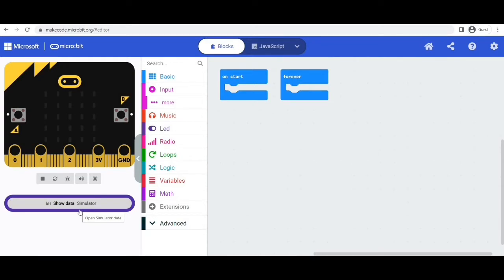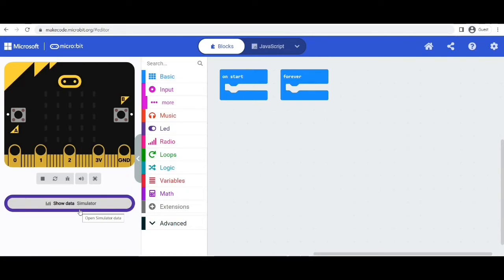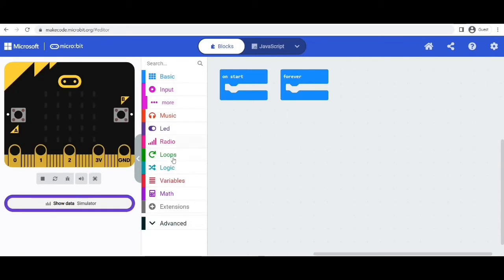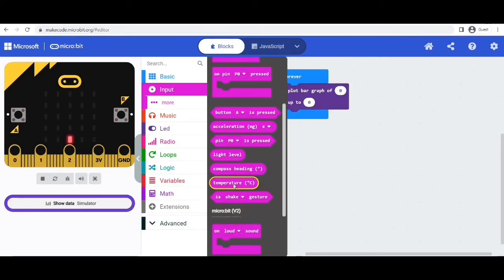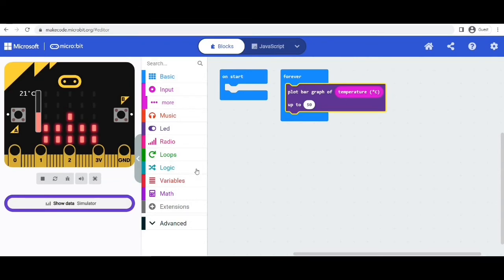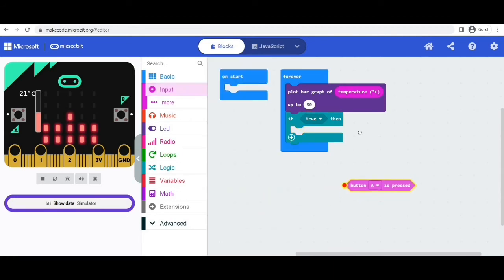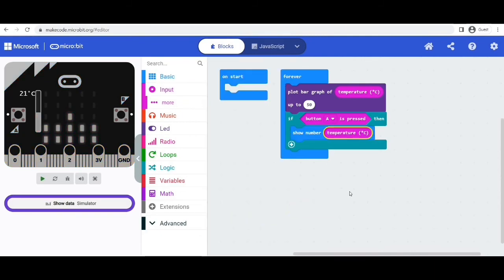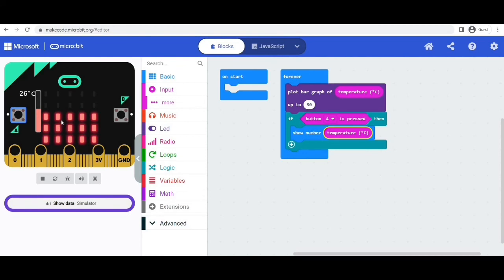Session 6 Slide 15 Screencast